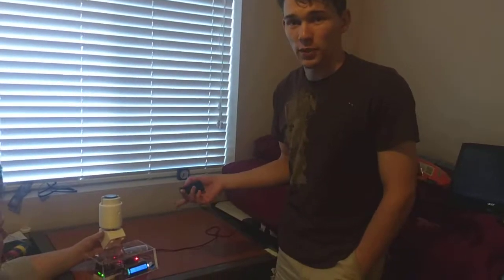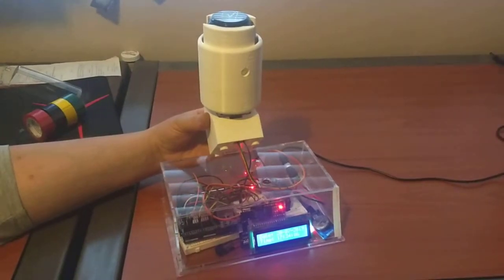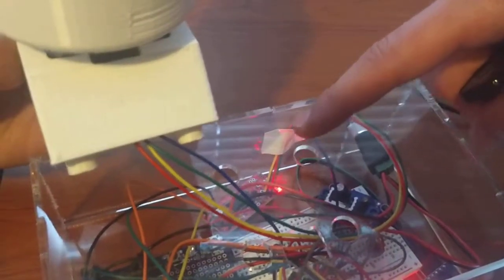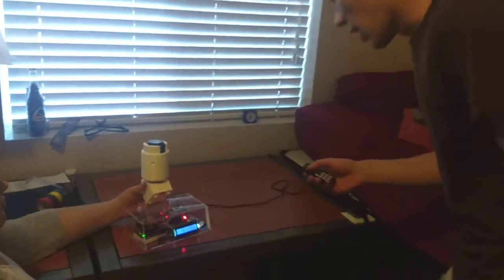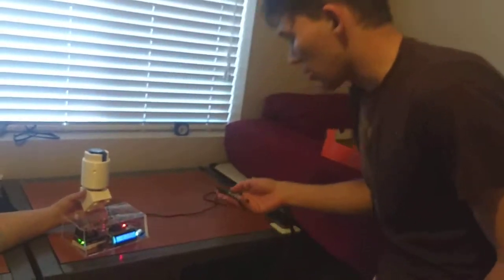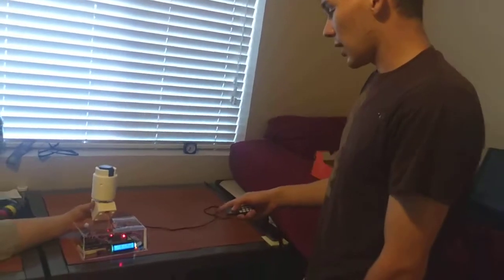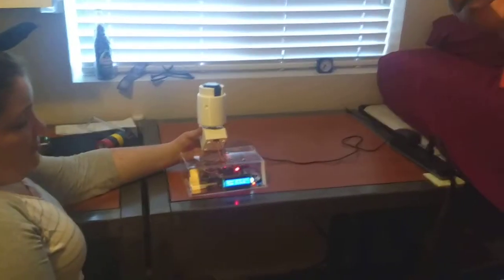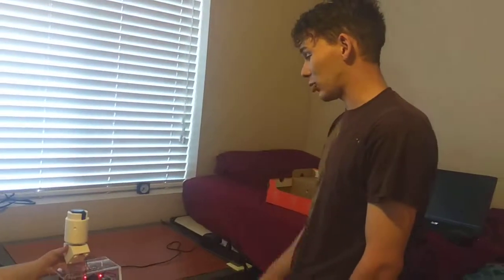Watch Winding Alarm Clock